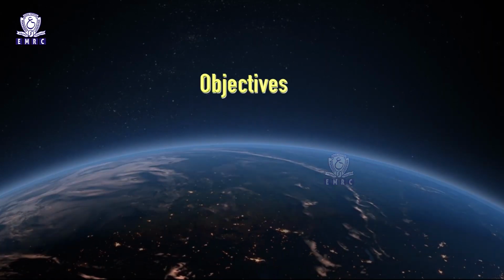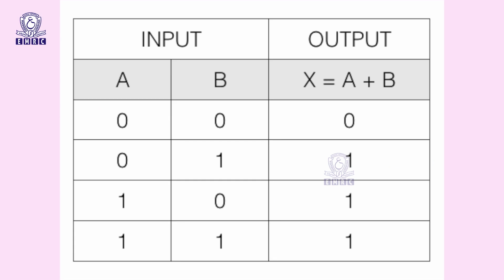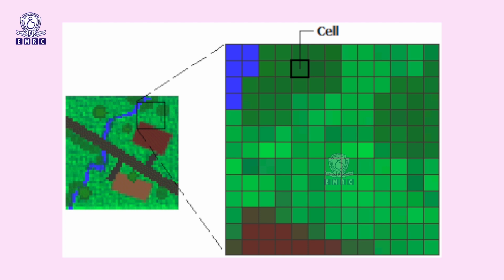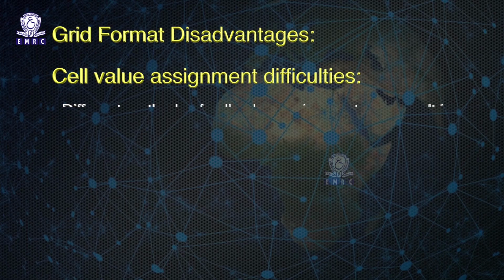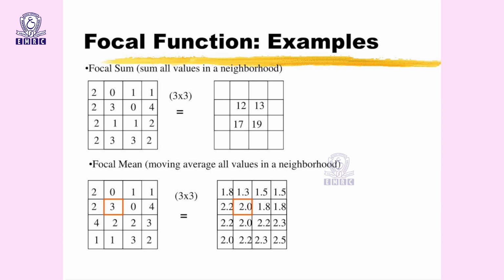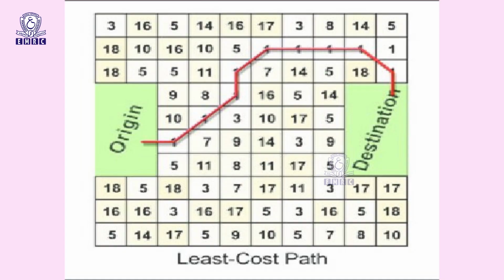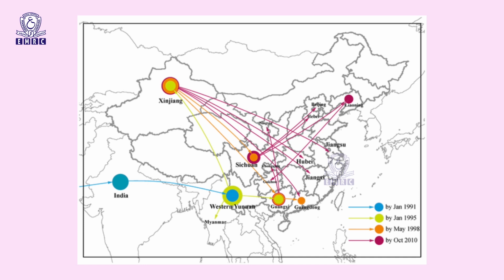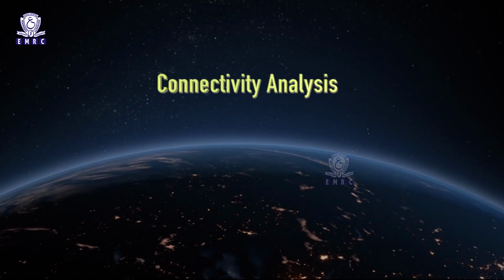19 Spatial Data Analysis Types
B.A Geography
Geographic Information System
19 Spatial Data Analysis Types
Objectives
In previous chapter we have discussed about various aspects linked to spatial data analysis. In this chapter we will get to understand about different spatial analysis types
• Vector based analysis
• Raster based analysis
• Grid based spatial analysis
geography geographicinformatonsystem Spatial Data Analysis Types#emrc#